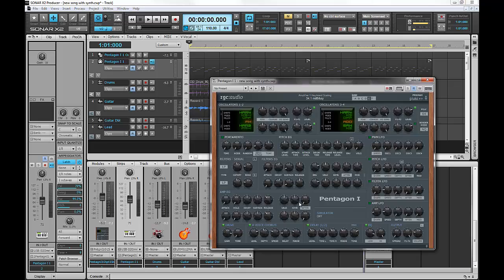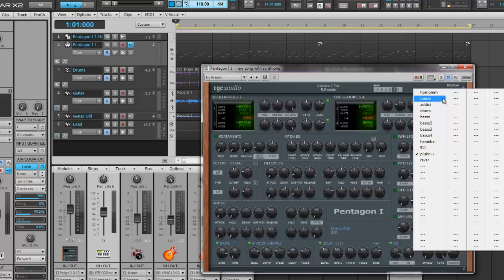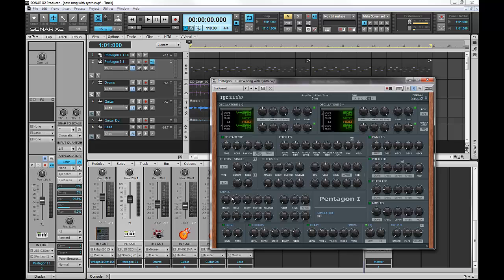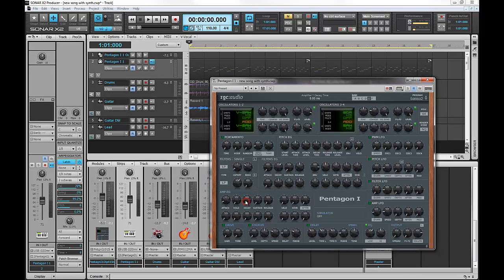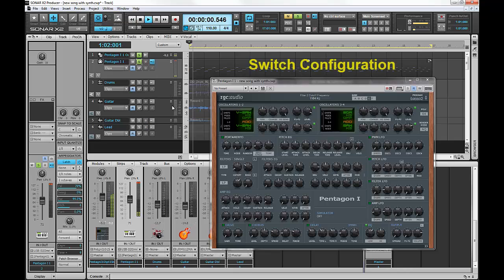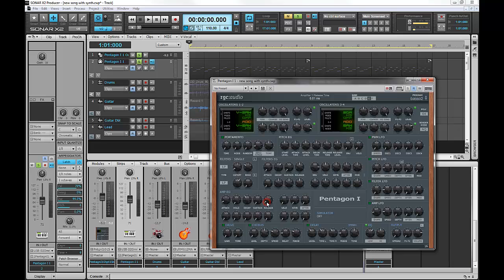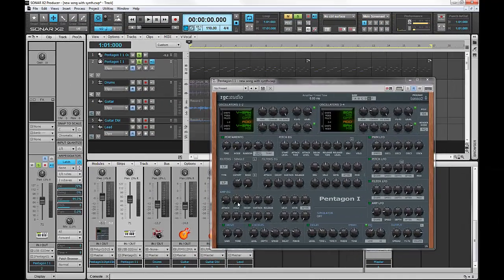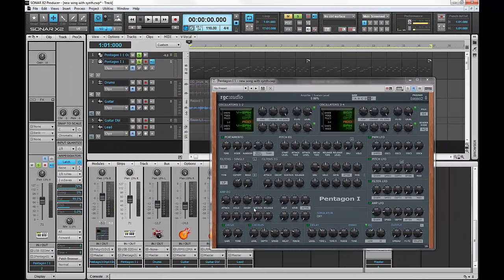Getting your sound with the Pentagon I Soft Synth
In this video, I demonstrate how to configure the Amplifier Envelope Generator in the Pentagon I software synth.  I use the attack, decay, sustain, and release controls to create five different sounds, then selet one to use in a project.

The video also includes a short clip from a new song called Run For It.